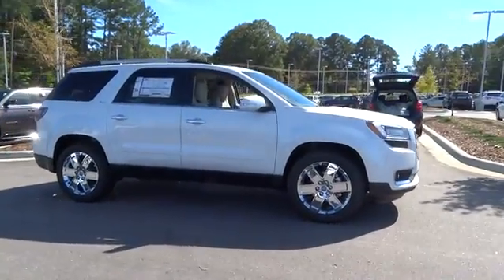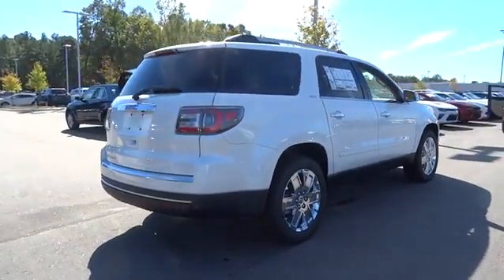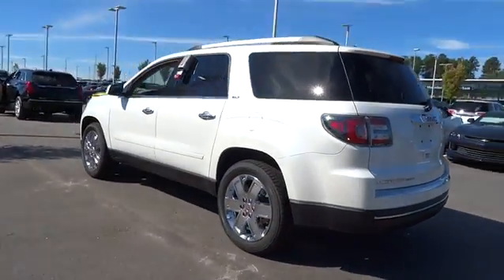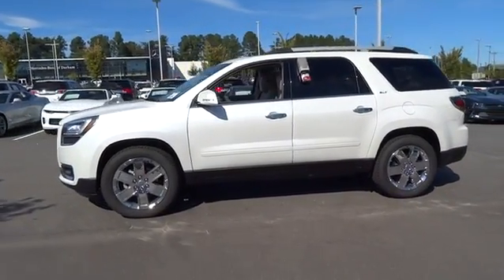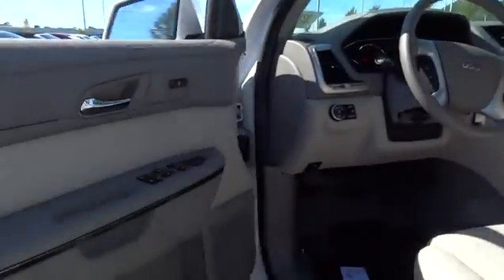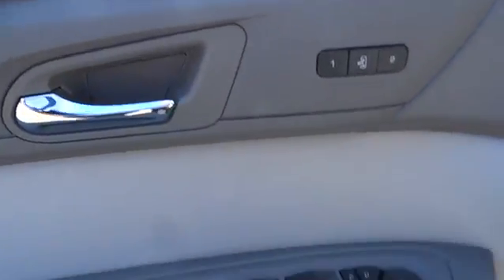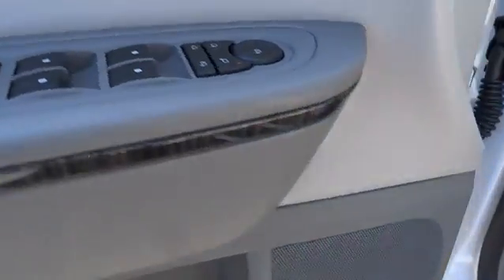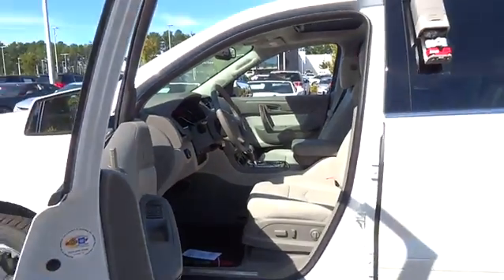2017 GMC Acadia Limited Durham, Chapel Hill, Raleigh, Cary, Apex, NC G171130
2017 GMC Acadia Limited
2017 GMC Acadia Limited FWD 4dr Limited - Stock#: G171130 - VIN#: 1GKKRSKD4HJ171130

409 S Roxboro St.